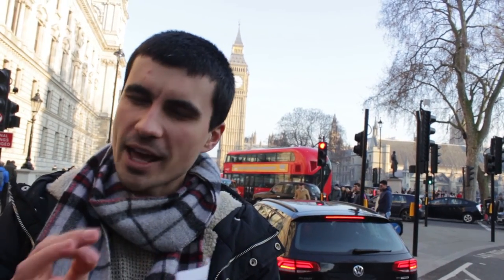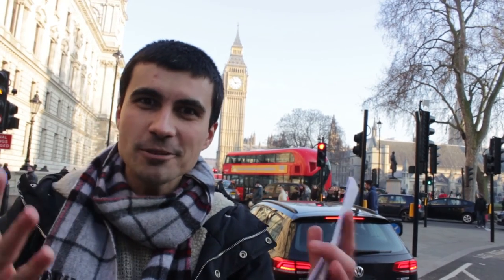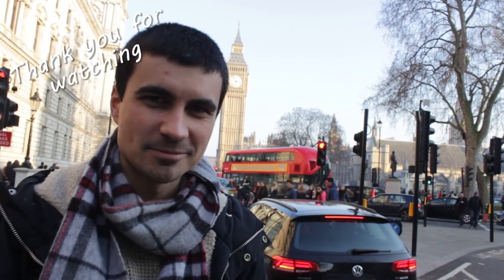5 Things You Didn't Know About Big Ben | London Landmarks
5 Things You Didn't Know About Big Ben ► It is surely one of the most misunderstood monuments in the whole United Kingdom so make sure you check out those Must-Known-Facts. How many steps this monuments has? How big are the clock faces? How are they being cleaned? How are they illuminated? What is the name of the bell? These any many more questions will find their answers in this episode.

Join us in our quest- GO TO BED EVERY NIGHT A LITTLE WISER THAN YOU WERE WHEN YOU GOT UP 🔥🔥

New videos at least once a week (Tuesday).

Thank you so much for taking the time and reading till here. Please give us few more seconds and say HI. Your comments are our oxygen!
Images: Google, Labeled for reuse